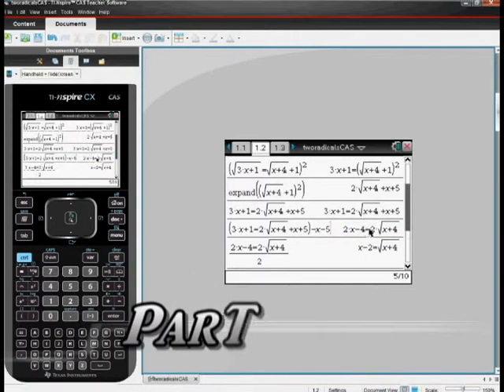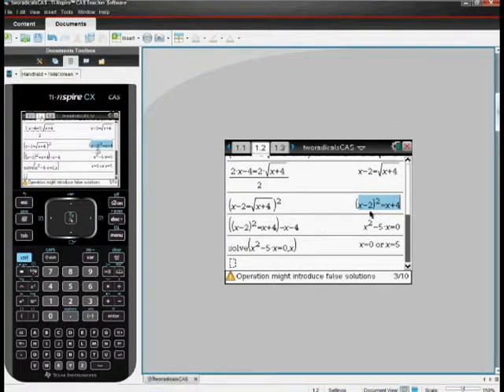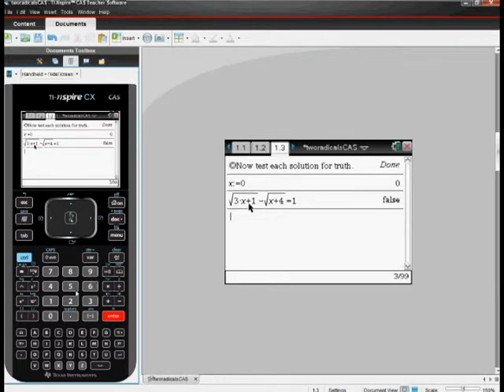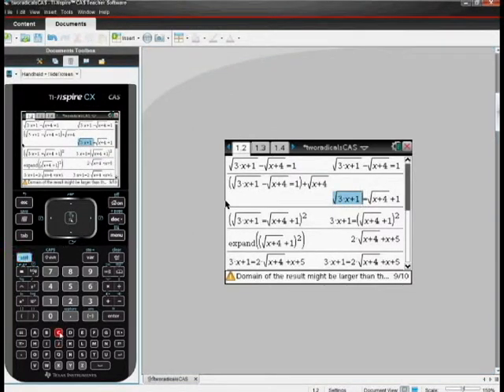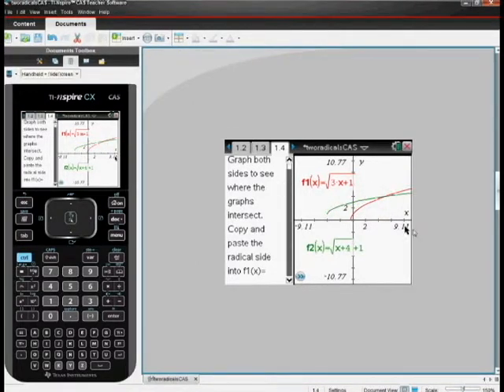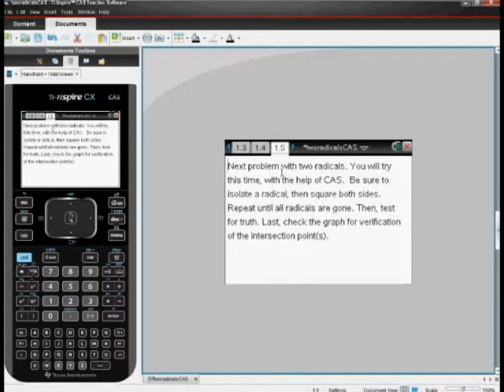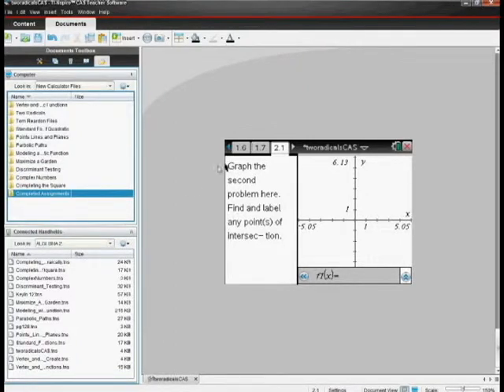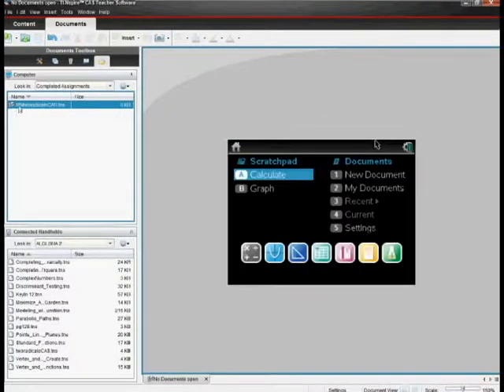A2TIRadicals2.avi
This video is the 2nd part of using the TI-Inspire CAS CX to solve radical equations.